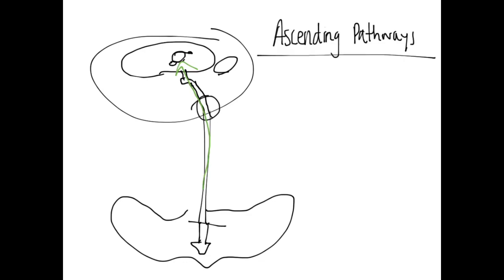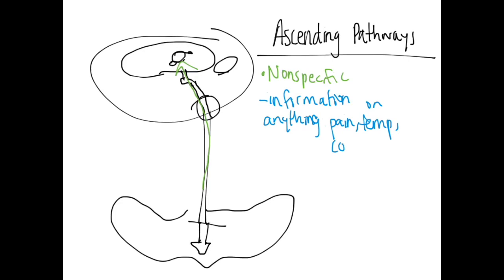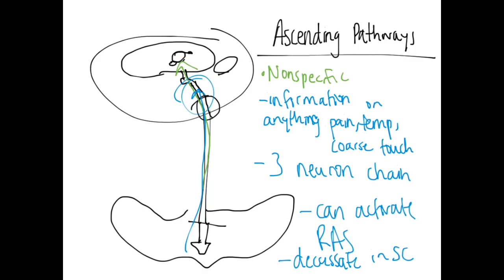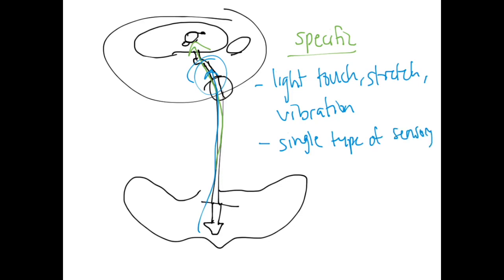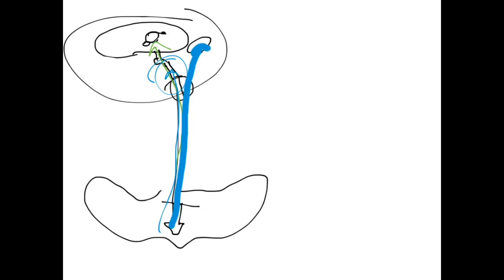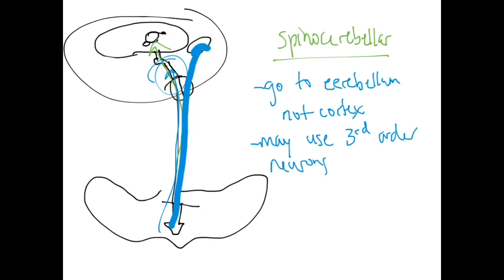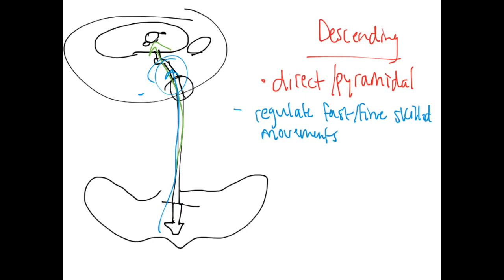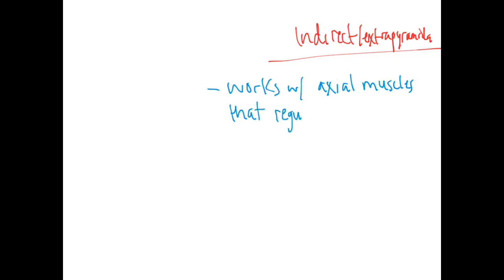Spinal Tracts: Ascending, Descending, and Spinocerebellar Tracts | Lime the Tutor | Premed A&P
If we know what type of neuron carries sensory information to the spinal cord, what kind of neuron brings that signal up to the brain via an ascending pathway?

Which types of stimuli or information are transferred through non-specific ascending pathways?

Remember, non-specific ascending pathways can activate the reticular activation system to arouse the cerebral cortex.

Information going to the brain via non-specific ascending pathways decussate (cross over) in the spinal cord.

What types of stimuli or information are transferred using a specific ascending pathway?

Where does the information traveling through specific ascending pathways decussate in the body?

What is a spinocerebellar tract?

What type of sensory information is carried to the cerebellum via ascending spinocerebellar tracts?

Remember, spinocerebellar tracts do not decussate.

What is the difference between the direct (pyramidal) and indirect (extrapyramidal) descending pathway?

Explain the difference between fine and coarse body movements.